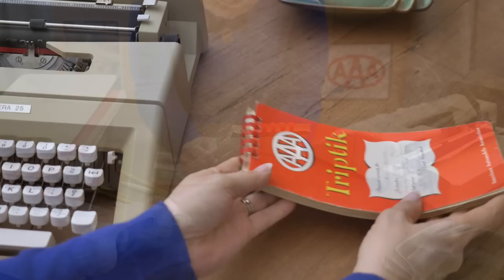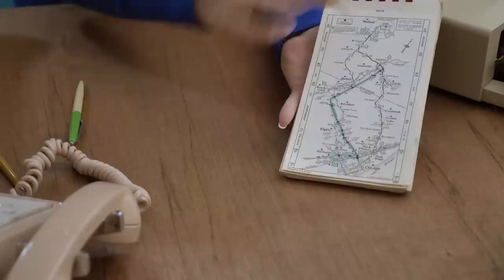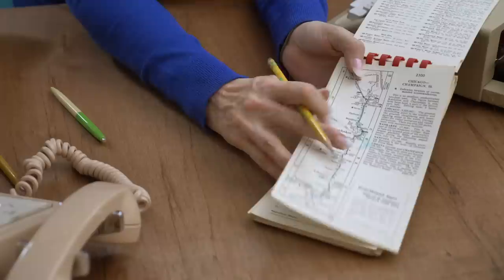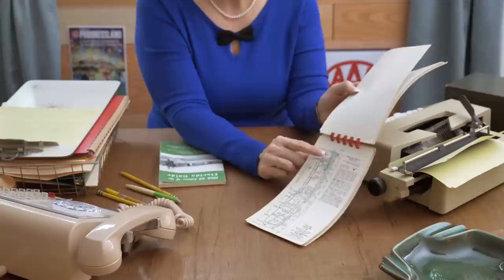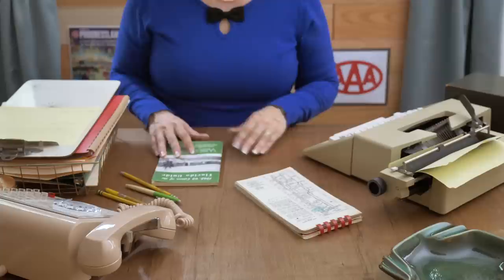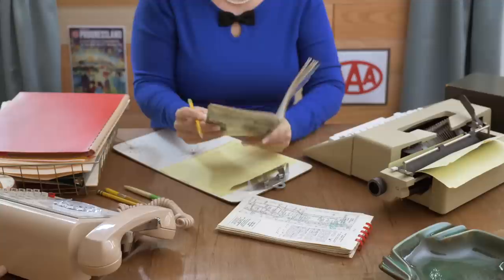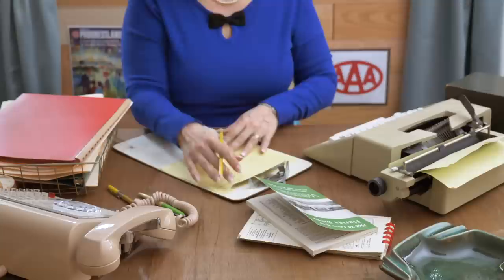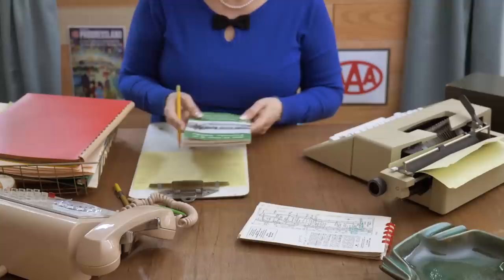Retro AAA Travel Agency ✨ 1960s ASMR ✨ Maps, Papers, Crinkles 🗺️ 📞Rotary Phone (Soft Spoken)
This is part one of a 3-part vacation series. This week, we’re at the local AAA Motor Club to pick up a Trip Tik and make motel reservations. What could be next???

Lots and lots of paper sounds—paper shuffling, crinkly maps, a creaky manual, notebook binders, writing on a clipboard, etc

If you enjoy my content, you can help me grow by leaving a comment or emoji and clicking the "like" button. And if you are interested in supporting my channel more directly, please take a peek at the following platforms. Thank you so much for your consideration. ☺️✨

Sherri 💚
o